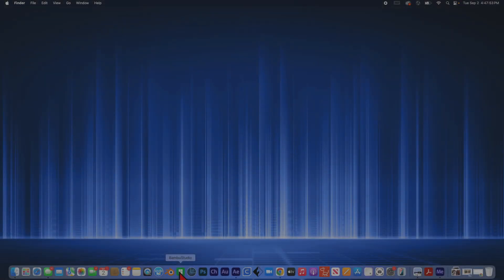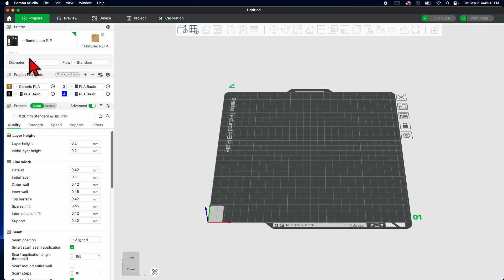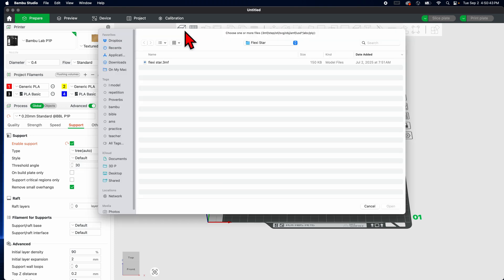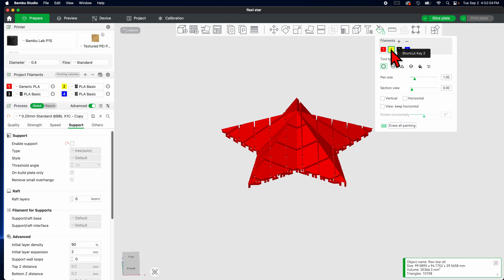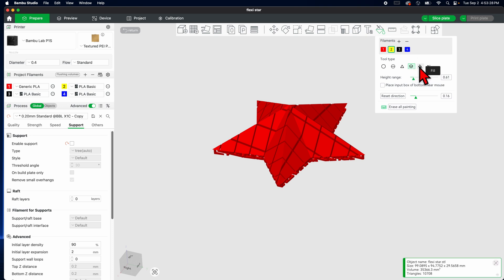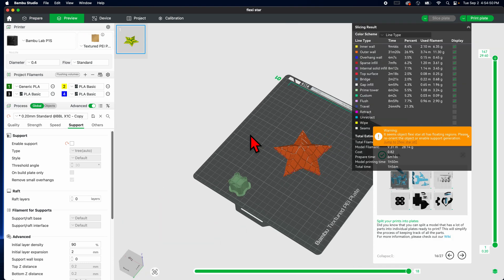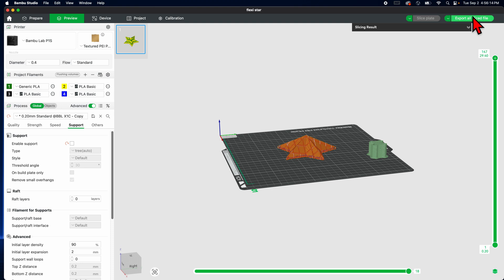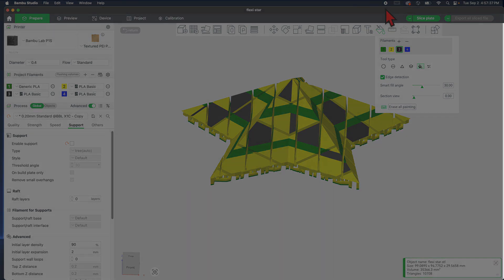Intro to Bambu Studio For Coloring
My students will using Bambu Studio Wirelessly